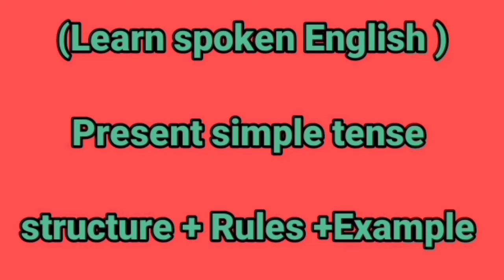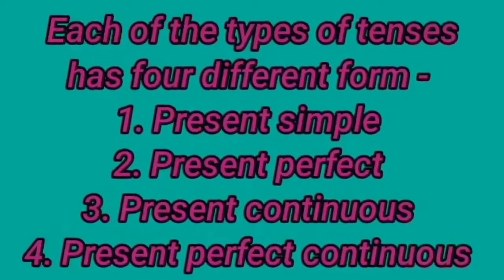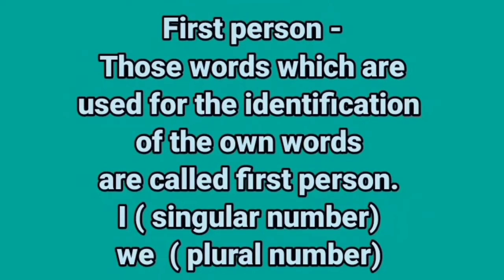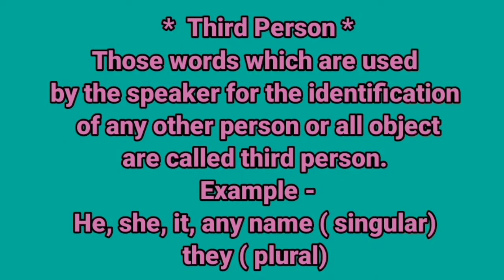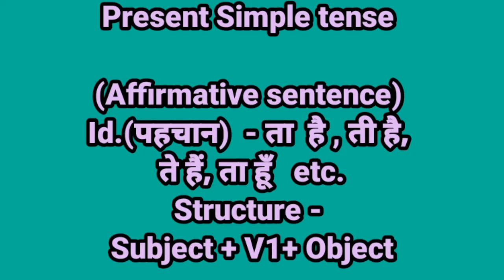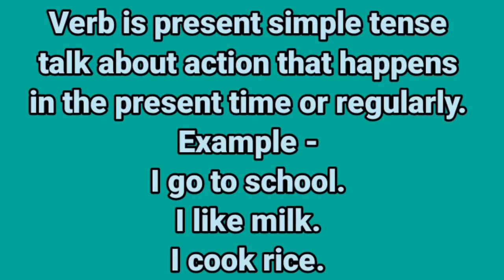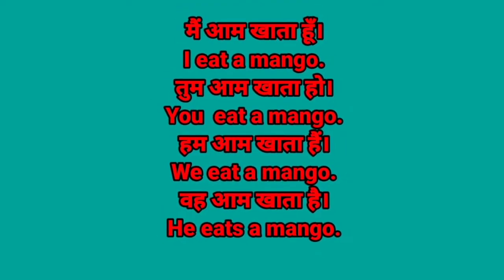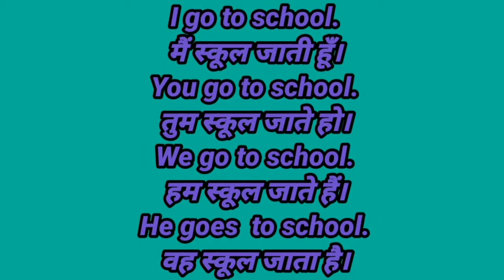Present simple tense // learn spoken English //Affirmative sentence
Present simple tense ## what is a tense #
Affirmative sentence # person - first person, Second person, Third person singular and plural number Structure # rules # Example #